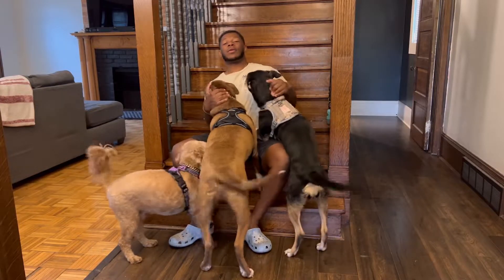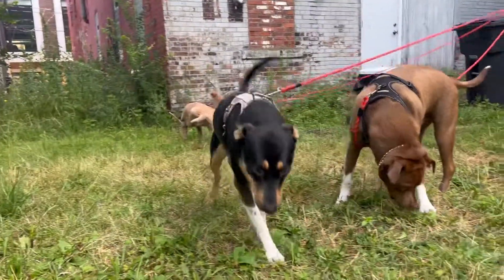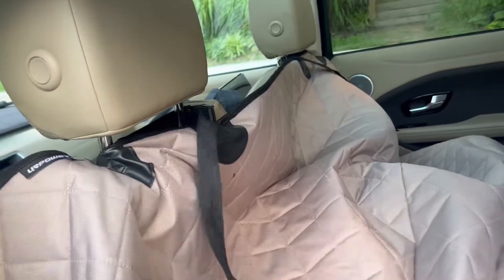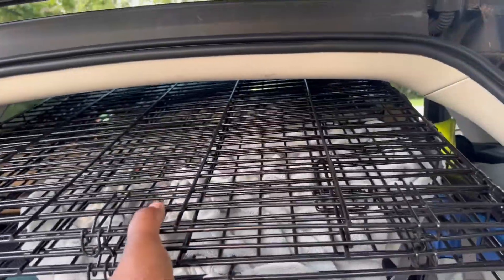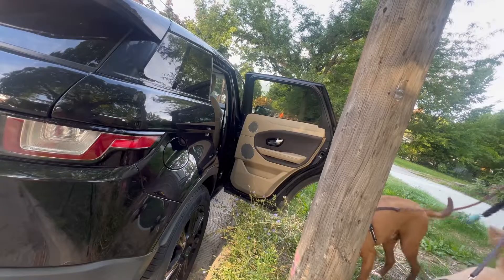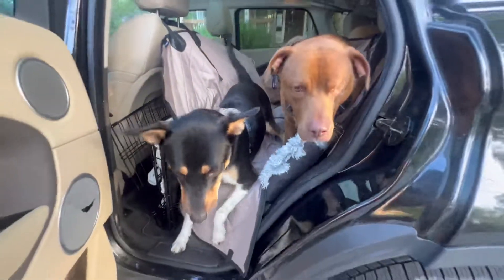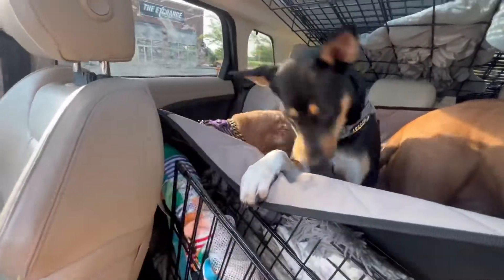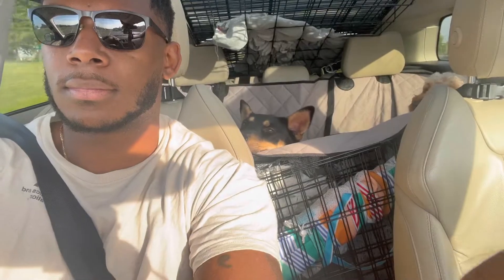How (I) Travel With 3 Dogs!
Follow along for our adventures!